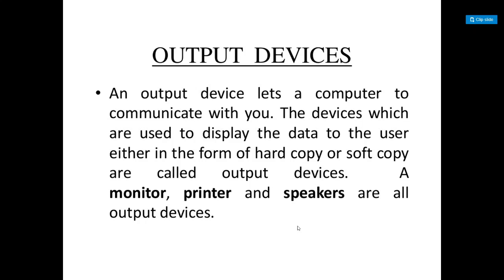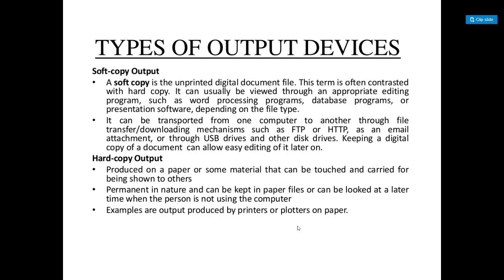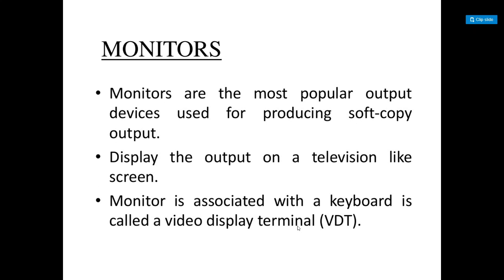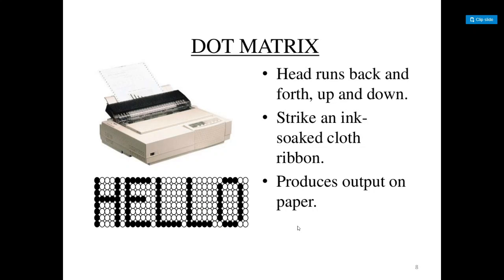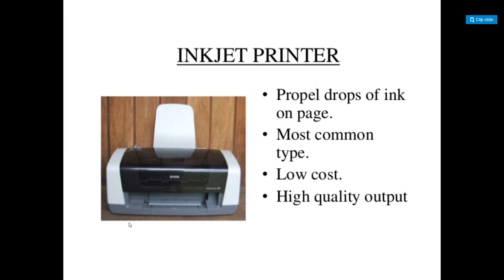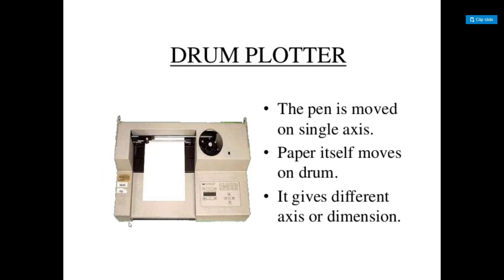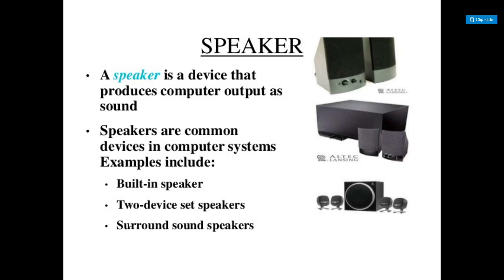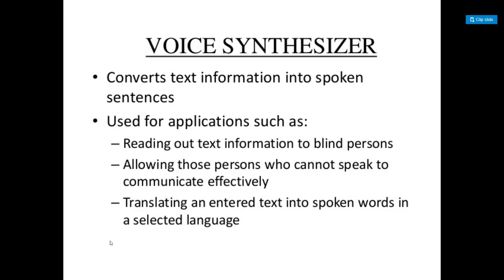I sem 3.2.1